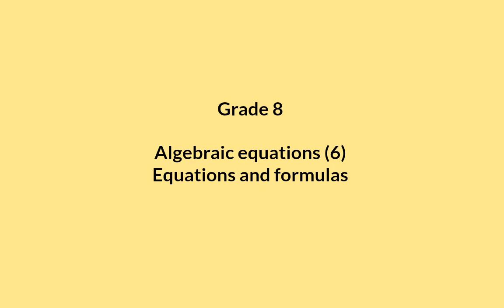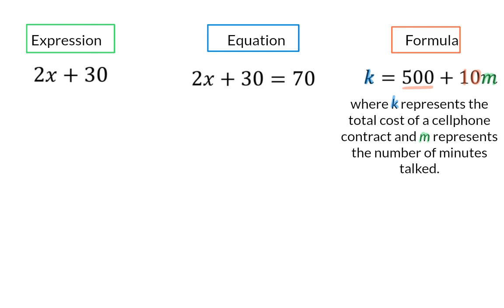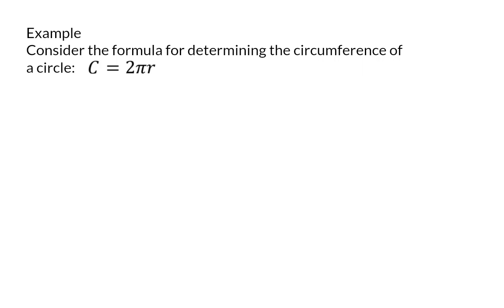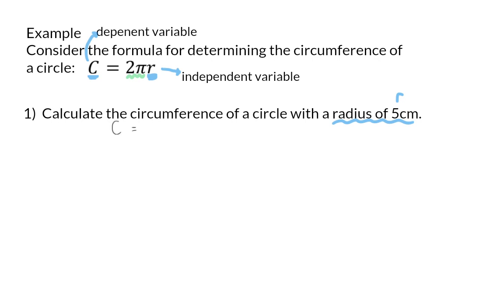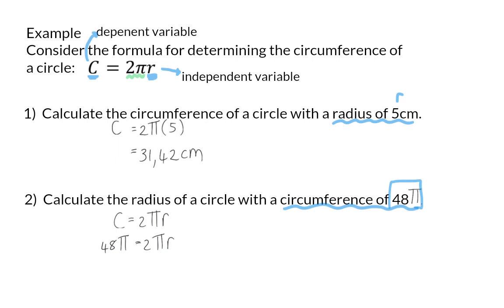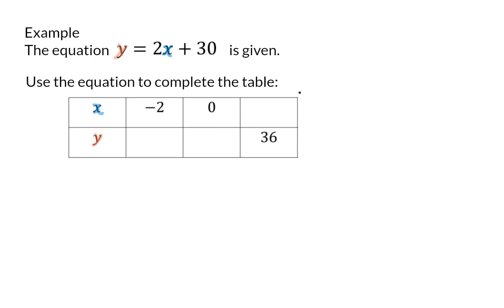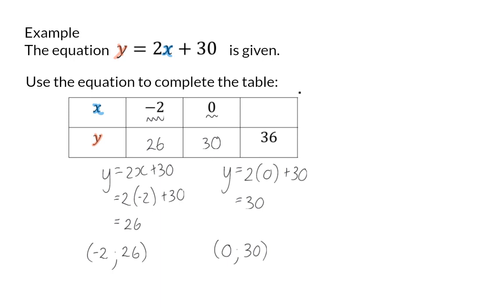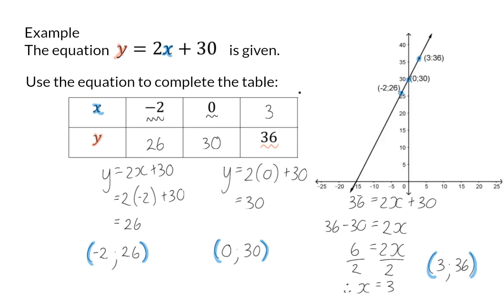06 Equations and formulas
Algebraic equations 8